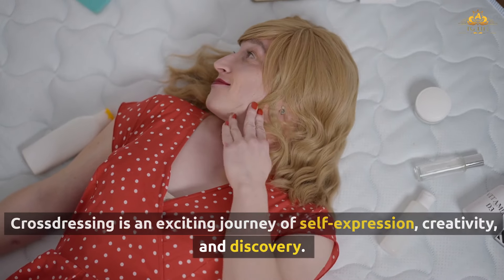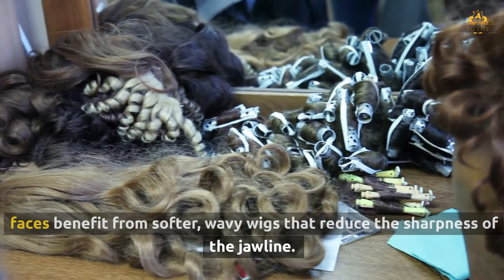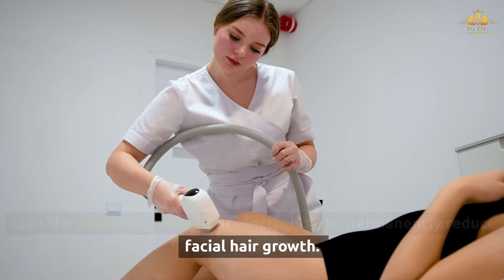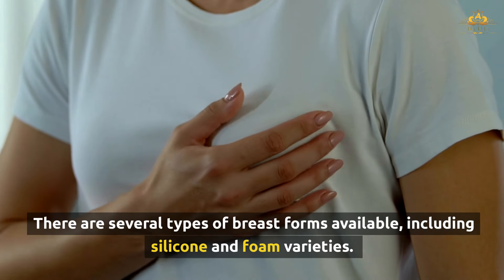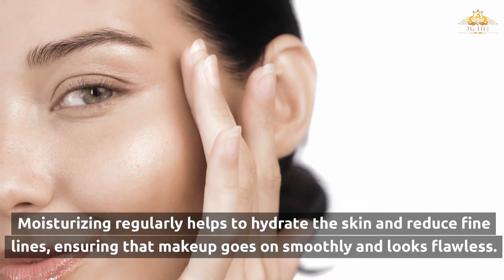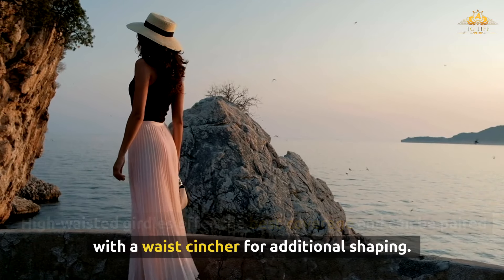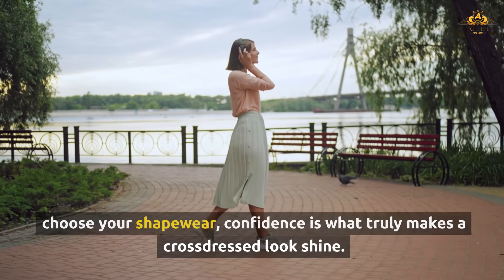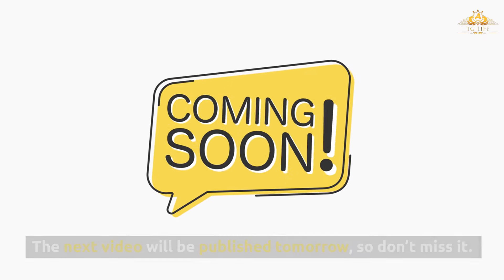The 9 Most Important Things a Crossdressing Man Needs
Explore the essential items every crossdressing man needs to create a flawless and feminine look. From wigs and makeup to shapewear and accessories, we guide you through the top nine must-haves for a polished appearance. Learn how to cover facial hair, achieve an hourglass figure, and choose the best footwear for every occasion. Whether you're new to crossdressing or looking to refine your style, this video covers everything you need to know for a confident transformation.